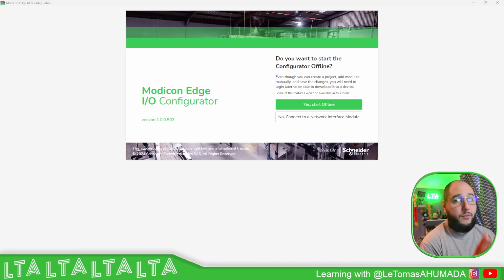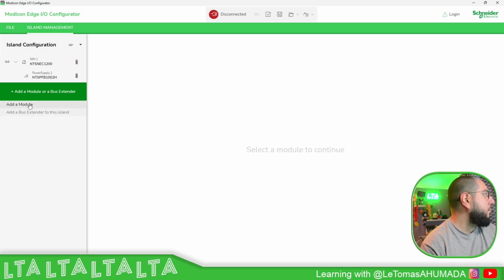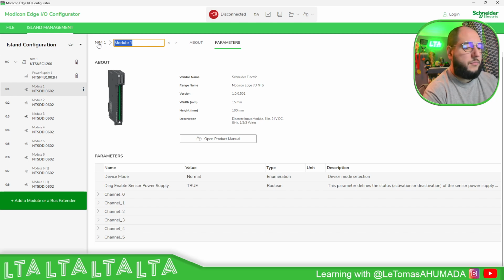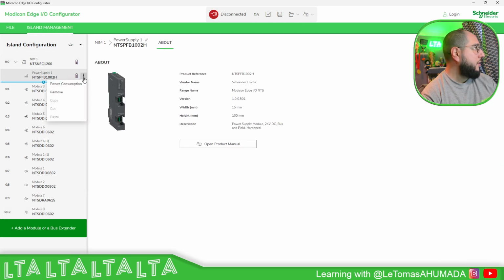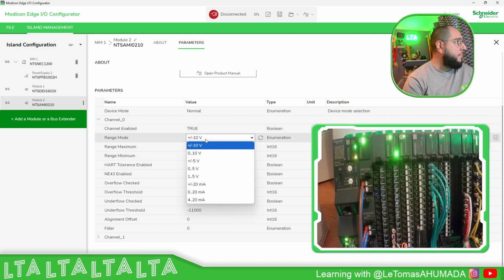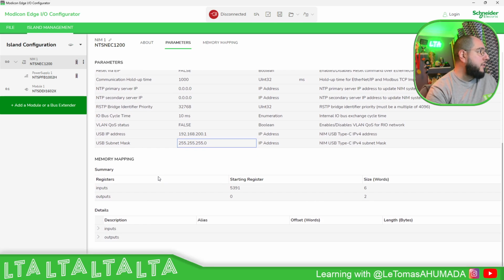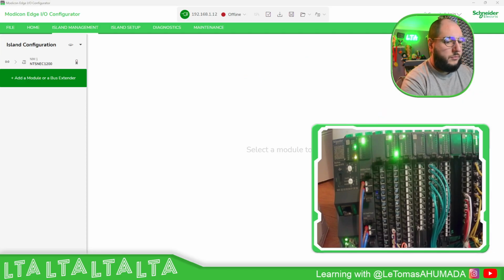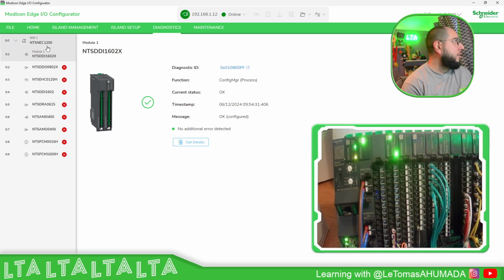Training Modicon Edge I/O NTS - M2.3 Creating a project offline